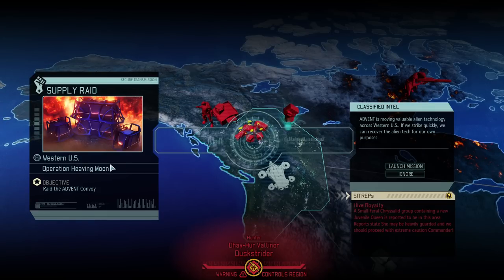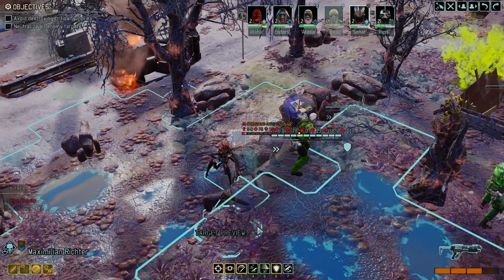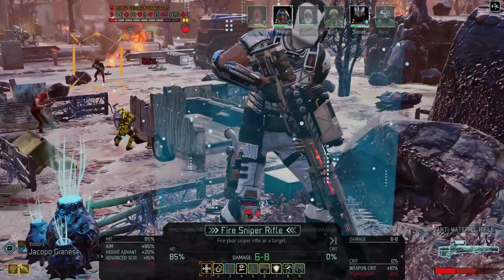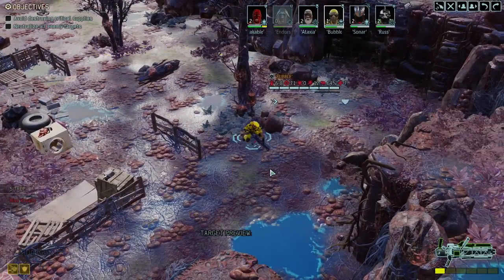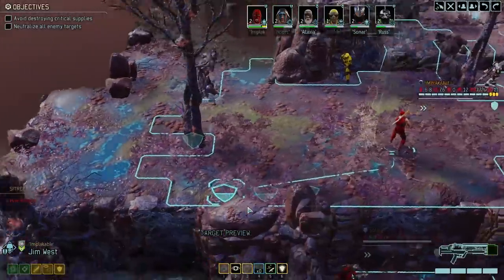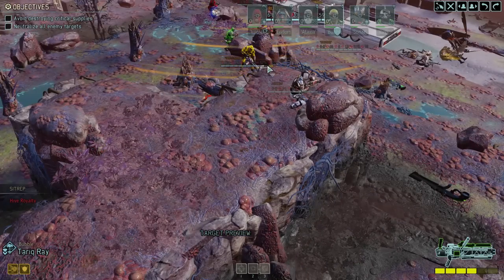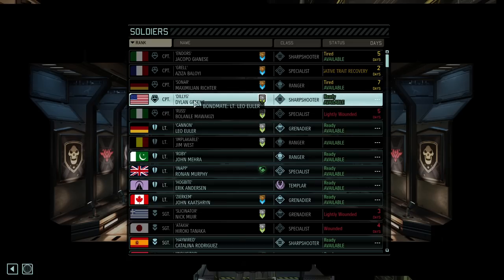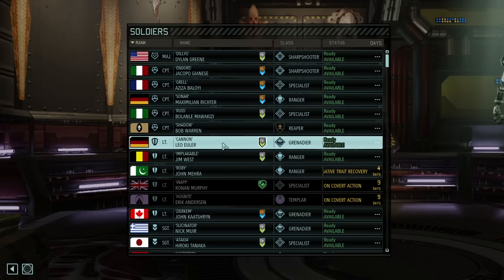#26 A JUVENEILE CHRYSSALID QUEEN WANTS TO TAKE OVER THIS SUPPLY RAID || XCOM2 Royal Rumble Campaign